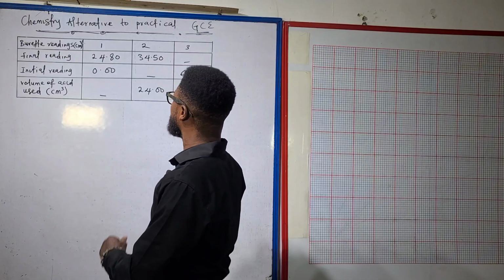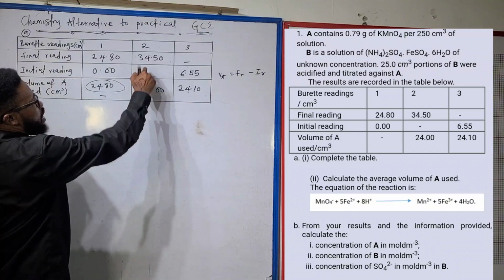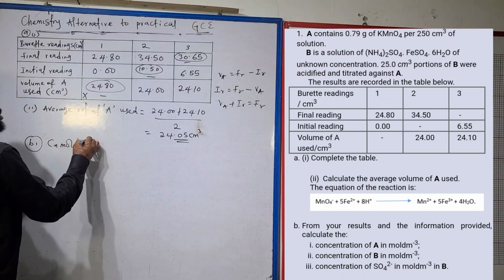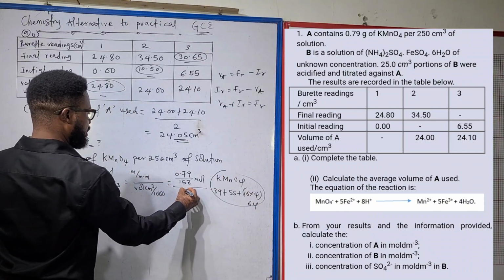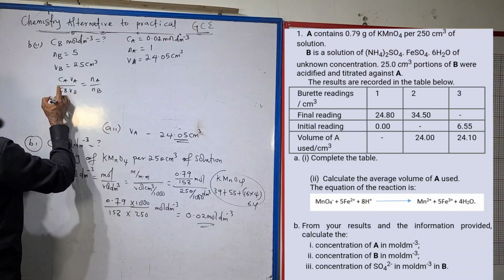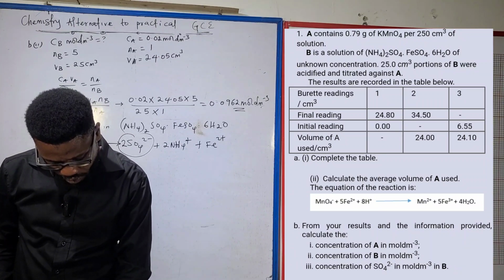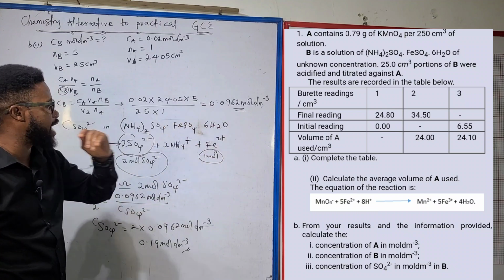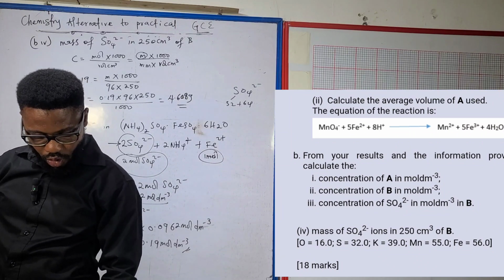GCE 2023 CHEMISTRY PRACTICAL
GCE CHEMISTRY PRACTICAL 2023